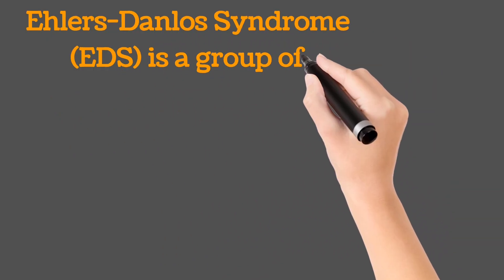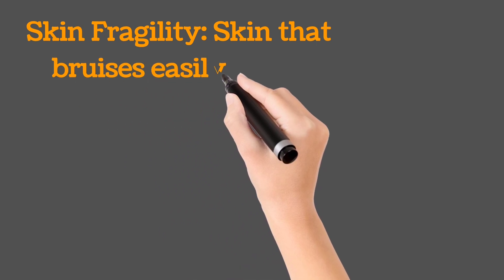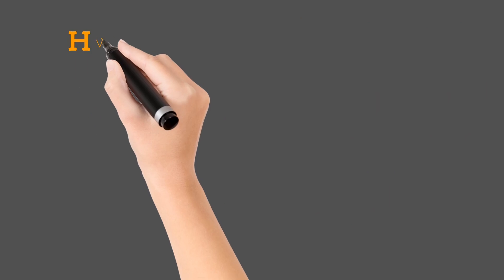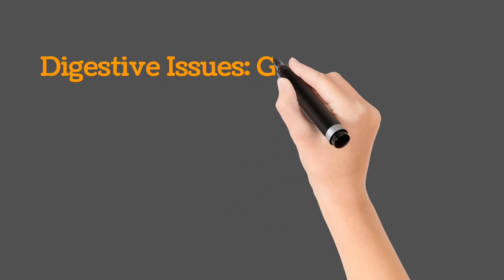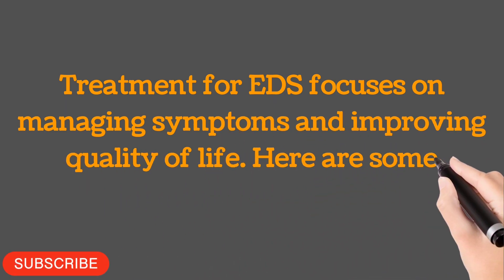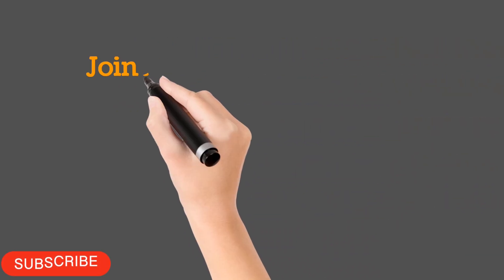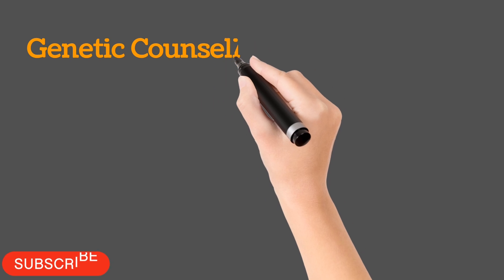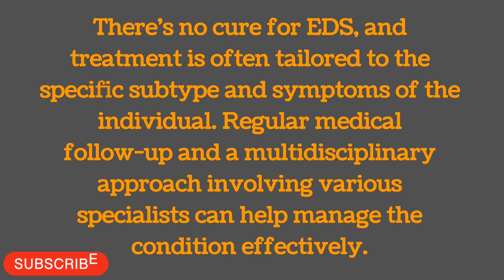What is Ehlers-Danlos Syndrome? | Rare disease symptoms & Treatment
loving with ehlar danlos syndrome is a challenge.
Ehlers-Danlos Syndrome (EDS) is a group of inherited connective tissue disorders that affect the skin, joints, and blood vessels. There are several subtypes of EDS, each with varying signs, symptoms, and severity. Here's an overview:

Signs and Symptoms:

Joint Hypermobility: Increased flexibility in joints, leading to frequent dislocations, joint pain, and early onset of osteoarthritis.
Skin Fragility: Skin that bruises easily, heals slowly, and is prone to scarring and tearing.
Vascular Issues: Some subtypes can lead to weakened blood vessels, increasing the risk of aneurysms and other cardiovascular problems.
Hyperelasticity: Stretchy skin that can be pulled away from the body more than normal.
Muscle Weakness: Muscle weakness and fatigue, contributing to joint instability.
Digestive Issues: Gastrointestinal symptoms like gastroparesis and irritable bowel syndrome can occur in some subtypes.
Chronic Pain: Widespread chronic pain, often caused by joint instability and tissue fragility.
Treatment:
Treatment for EDS focuses on managing symptoms and improving quality of life. Here are some approaches:

Physical Therapy: Strengthening exercises to stabilize joints and improve muscle tone.
Pain Management: Medications, physical therapy, and lifestyle changes to manage chronic pain.
Joint Protection: Learning proper techniques to avoid joint injuries and dislocations.
Bracing: Using braces or splints to support unstable joints.
Surgery: In severe cases, surgical intervention may be necessary to address joint dislocations or other complications.
Genetic Counseling: For individuals with EDS, genetic counseling can help them understand the risks of passing the condition to their children.
It's important to note that there's no cure for EDS, and treatment is often tailored to the specific subtype and symptoms of the individual. Regular medical follow-up and a multidisciplinary approach involving various specialists can help manage the condition effectively.